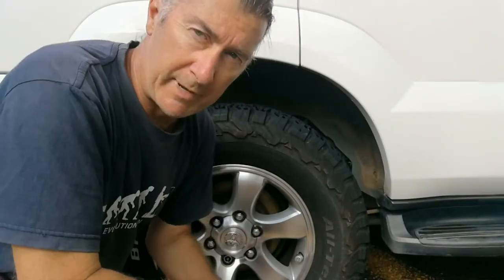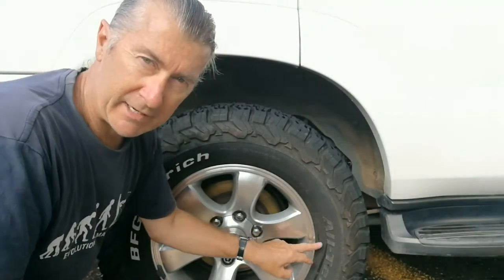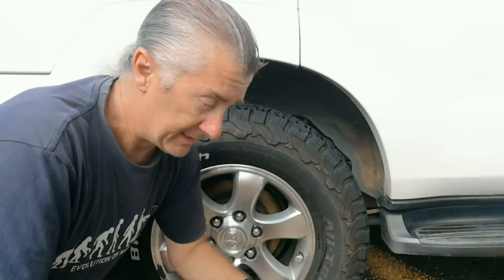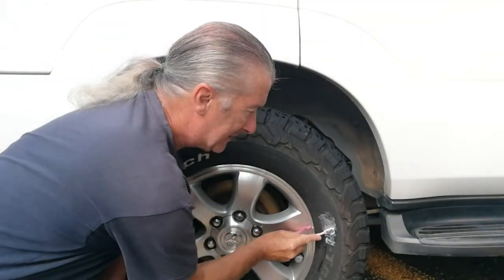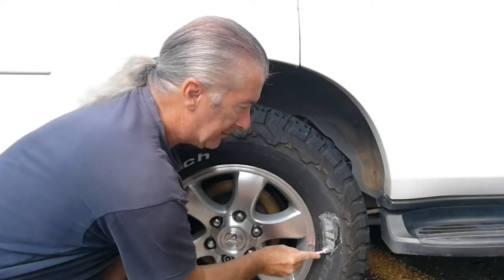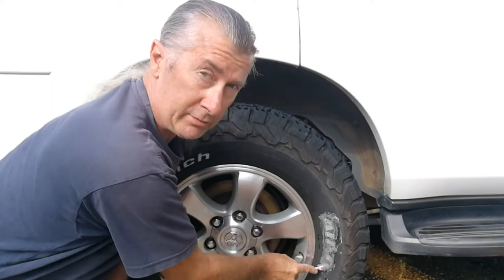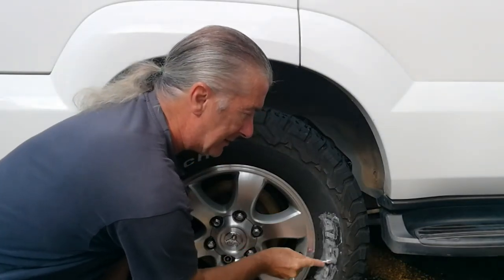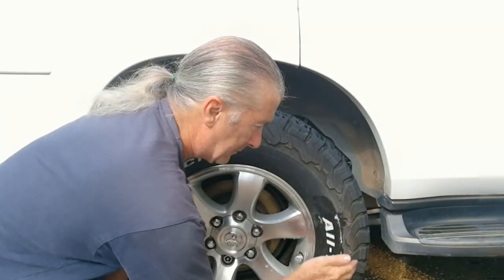How to: Best Way To Clean White Wall Lettering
Cleaning white tire letters is easy, cheap and very quick with a product you already own!

Dirt and stains from tire whitewalls and letters practically falls off with this secret technique. And the car smells fresh and clean after you have removed the dirt